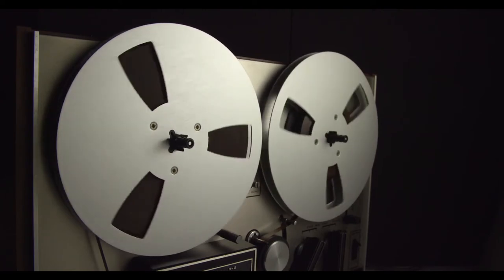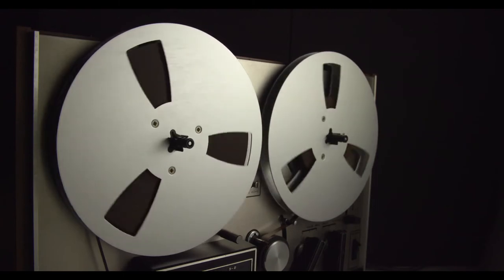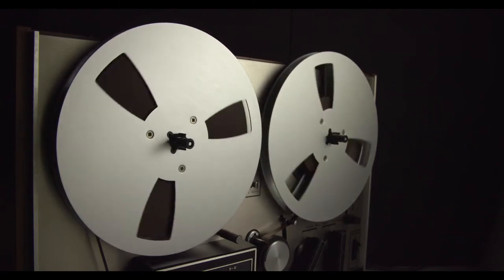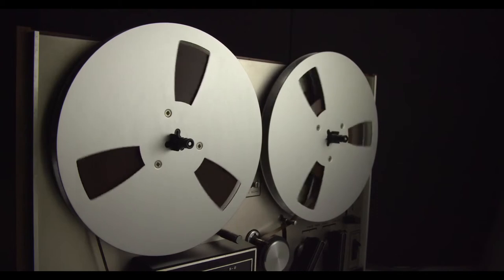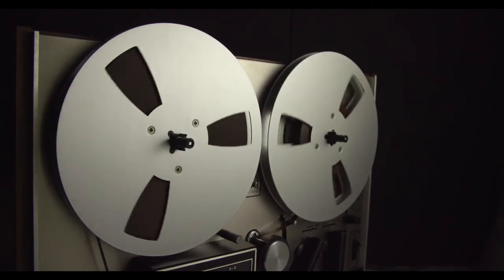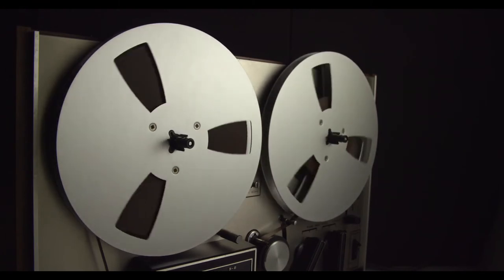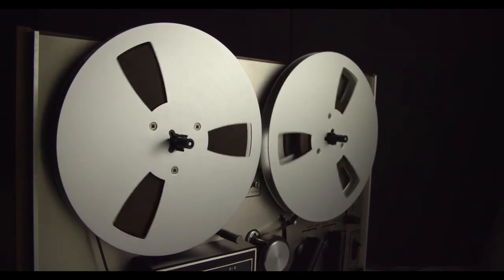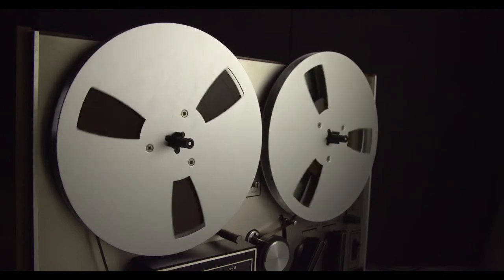SCP 087: Document #087-III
SCP-087 can be found at scpwiki.com and was written by: Zaeyde